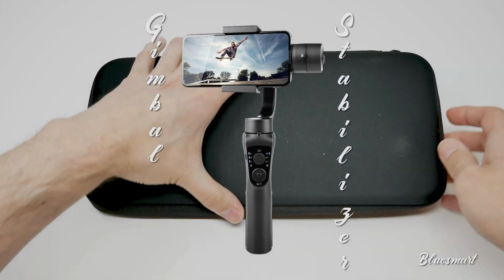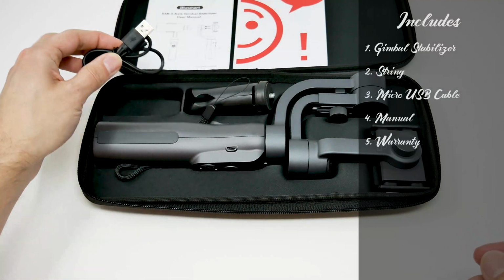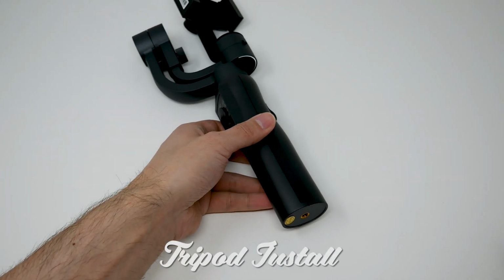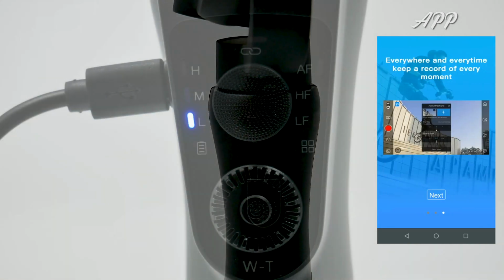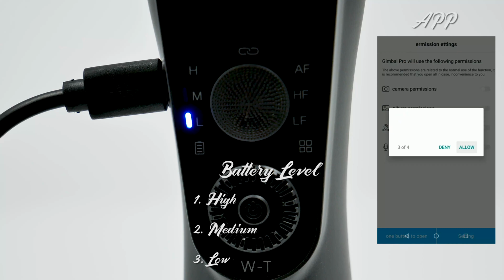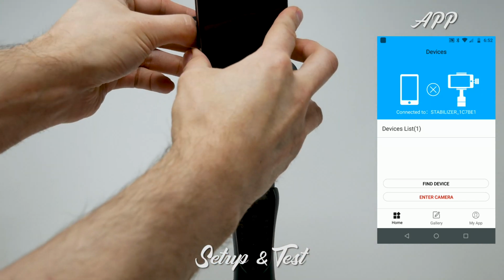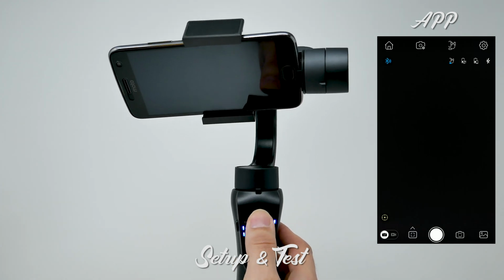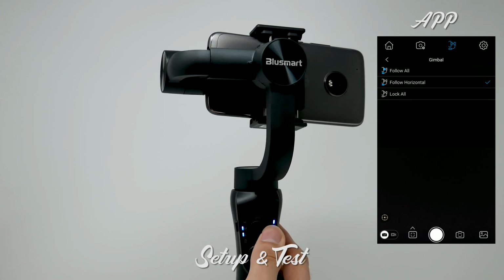Blusmart 3 Axis Handheld Gimbal Stabilizer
Amazon Product Link:

NEW VIDEOS: every week  -See it before you buy it!